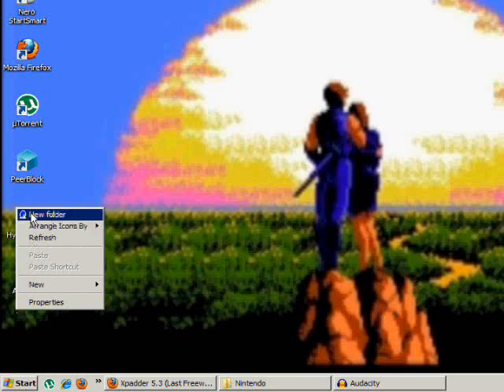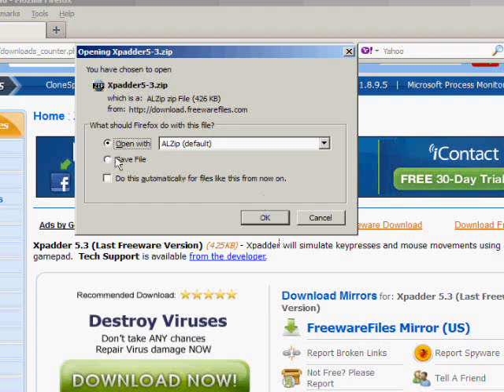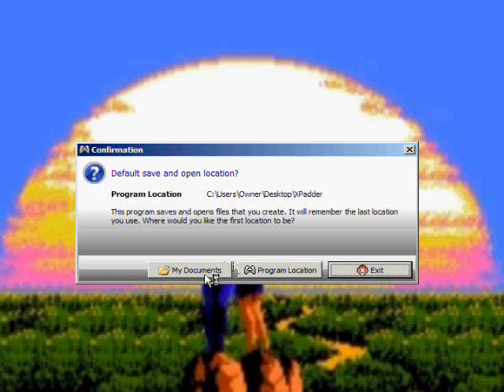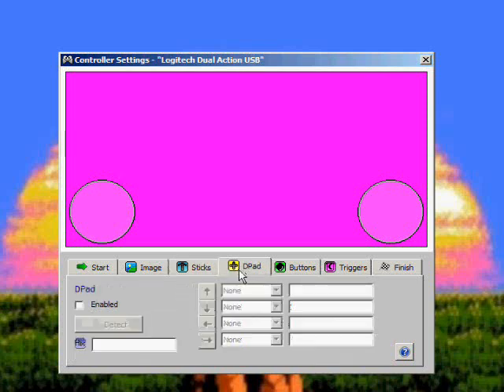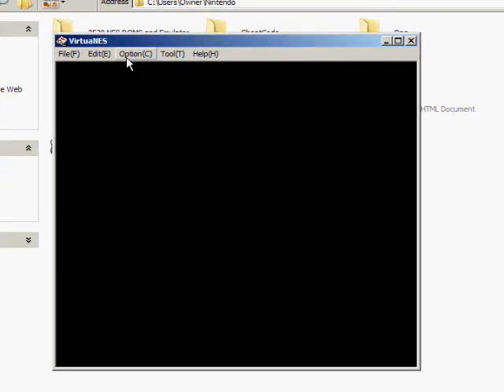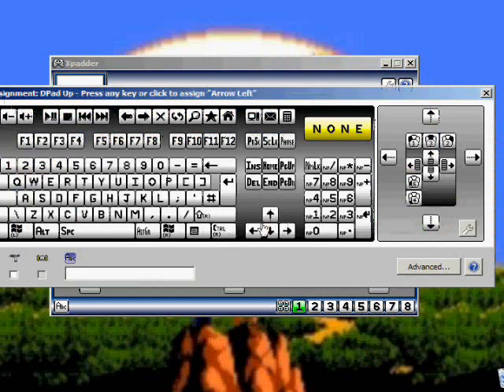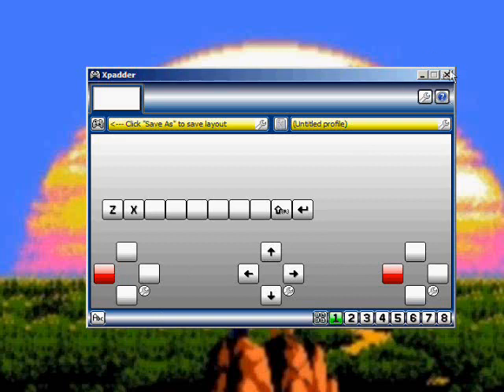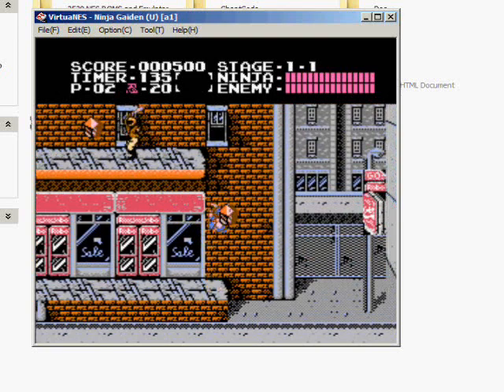How To Get A USB Controller Working On Software That Doesn't Recognize Or Support A USB Controller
This is a tutorial on how to get a USB Controller to function on software that doesn't recognize or support a USB Controller.  Follow along with the tutorial and your controller will be working in no time.  There are several reasons why a USB Controller isn't supported on software including the fact that programmer didn't even take the time to make that option available.  There is a program however that will register your controller and make it functional on this software.  This software is called XPadder and I found a website that still provides it for free.  If you are to google it, it will take you to the creators website which will ask you to pay for it, but I found the last free version of it from a cool website.  The link for this is below this paragraph.  If you follow along you will have your USB Controller functional for any software or game that might be on the Computer.  The Software is neat, because it takes the controller and makes the computer think that it is the keyboard or mouse for that matter.  The trick is that you have to go into the software you want to use and figure out what the controls are by default.  Computer games will use a list of default keystrokes from the keyboard, you have to right them down so you can input them on the XPadder software.  Once it is setup when you hit the button on the controller you have defined the software will implement a keystroke from the keyboard.  If you have any questions please feel free to leave them in the comment section below or send me a pm and I will try to address them to the best of my ability.

Link 1
XPadder 5.3 (Last Freeware Version):